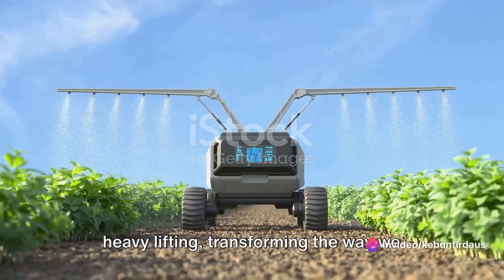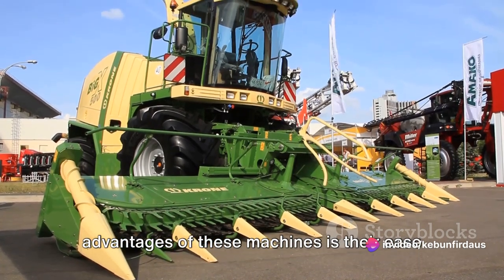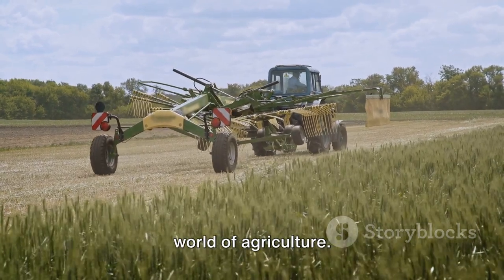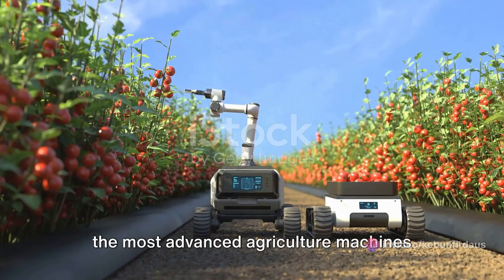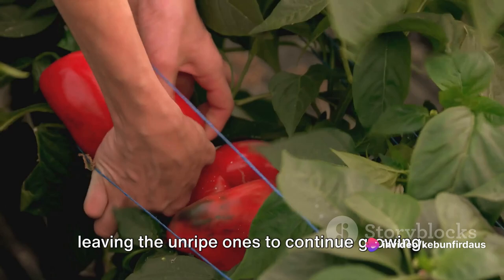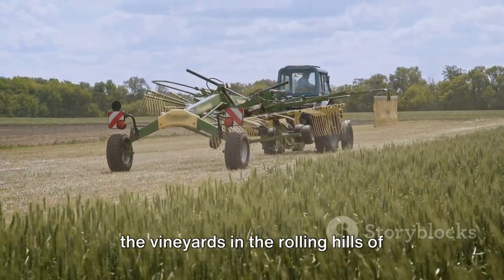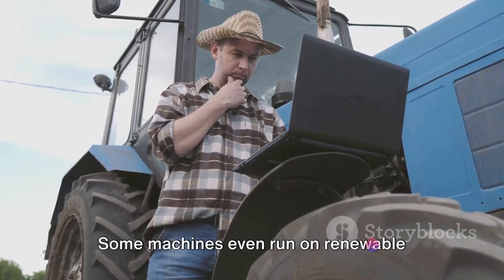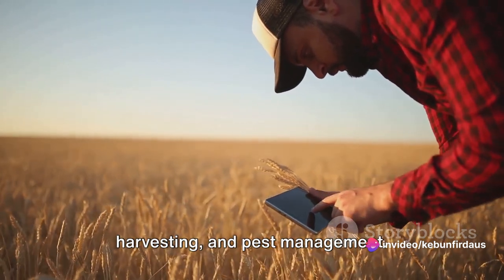Top 10 Modern Agriculture Machines That Are At Another Level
Top 10 Modern Agriculture Machines That Are At Another Level by Muzic's Workspace

OUTLINE:

00:00:00 The Future of Farming is Here
00:02:05 The Evolution of Agriculture Machines
00:04:04 Spotlight on Modern Agriculture Machines
00:05:59 The Impact of Modern Agriculture Machines
00:08:00 The Future is Now